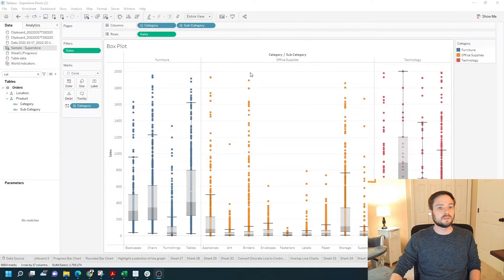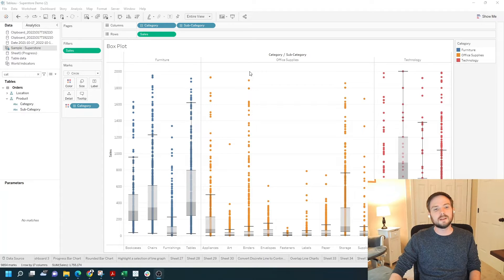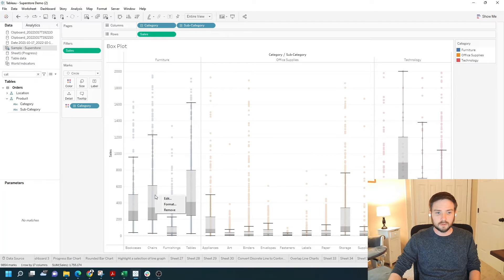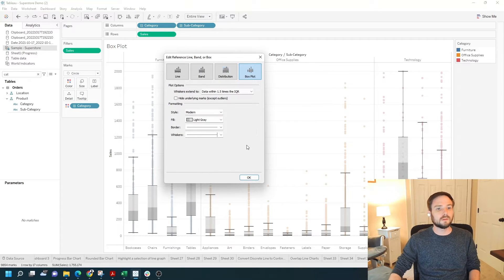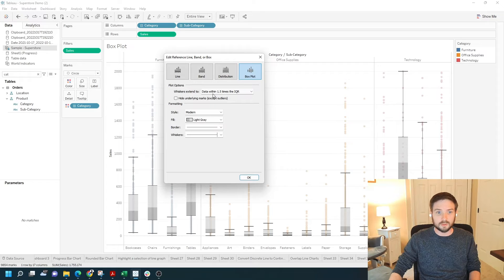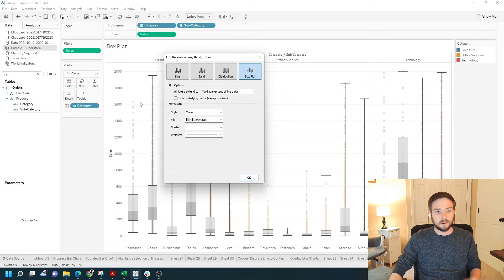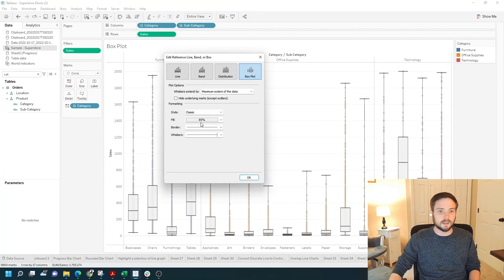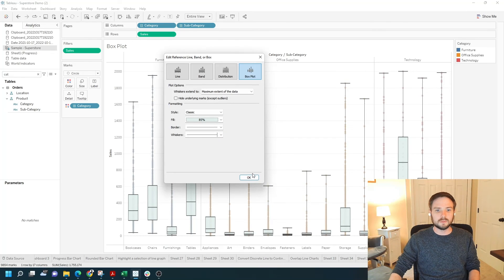How to Edit a Box Plot Reference Line in Tableau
Subscribe Thank you how do you edit a reference line on a box plot in tableau in this case I have a box plot by sales subcategory and category if I right click one of the box plots right click right here click edit I have some options to edit the box plot I could change where the whiskers extend to it defaults to 1.5 times the interquartile range or I could set it to a maximum extent of the data which would move the whiskers all the way to the end of each data last point I can change it from Modern to Glass to Classic and change some of the colors to my liking hope that helps.